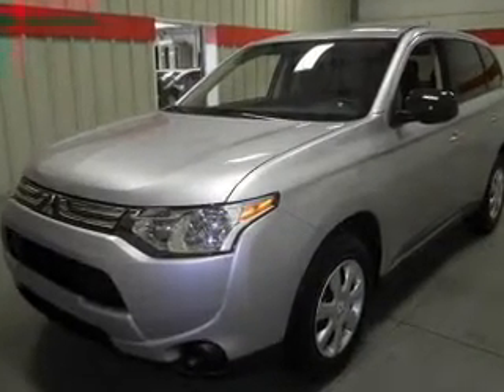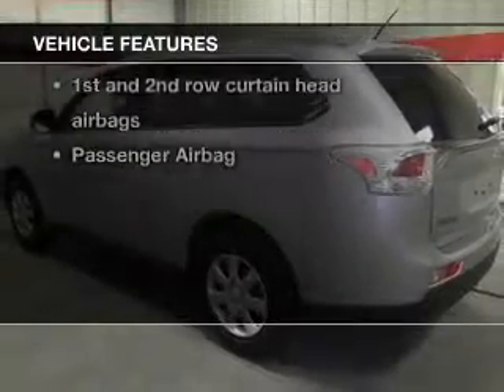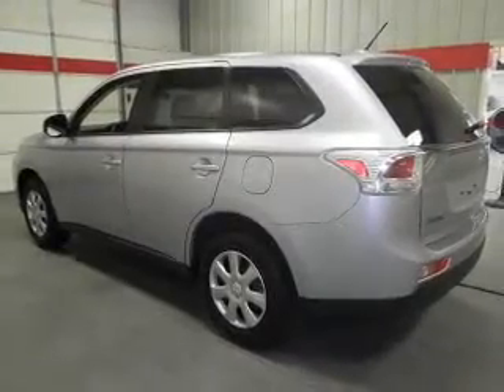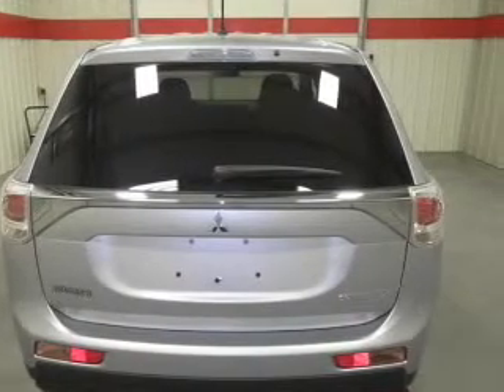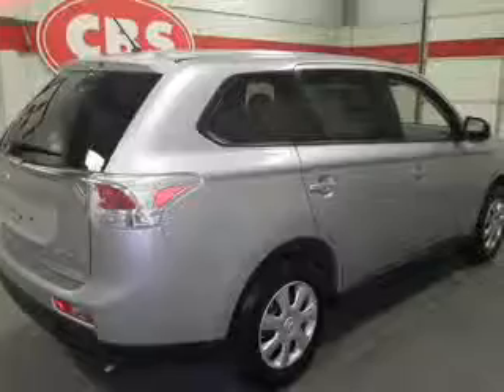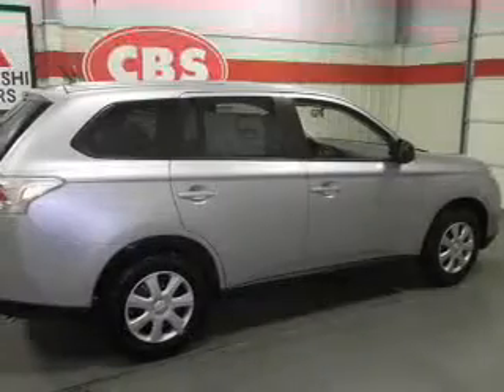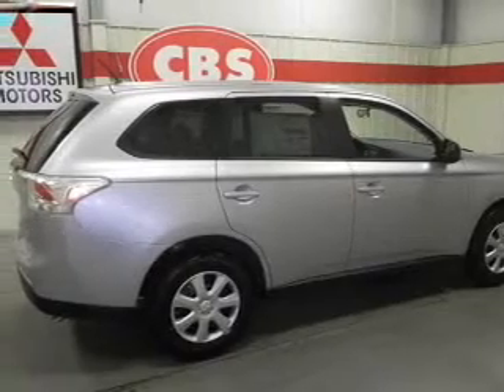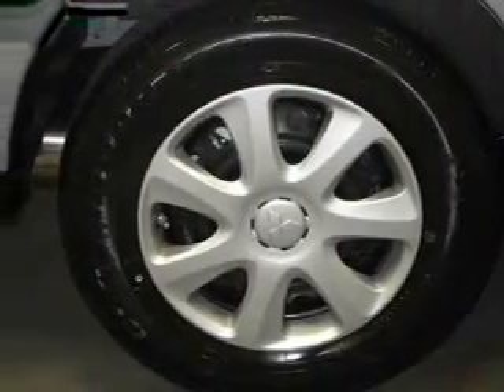2014 Mitsubishi Outlander - Durham NC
Year: 2014
Make: Mitsubishi
Model: Outlander
Trim: ES
Engine: 2.4 liter inline 4 cylinder 16 valve
Transmission: Automatic CVT
Color: Silver
Mileage: 1
Address:
1503 S. Miami Blvd.